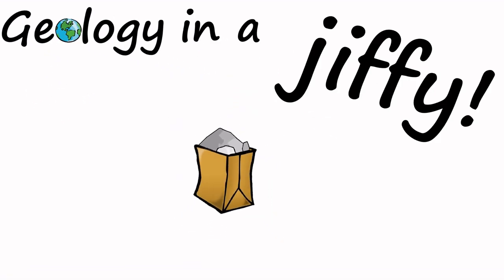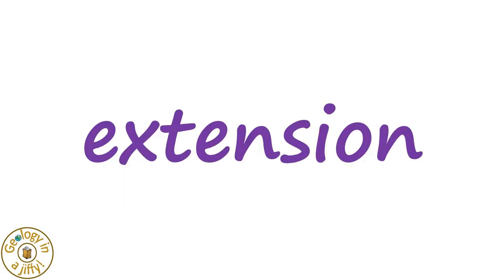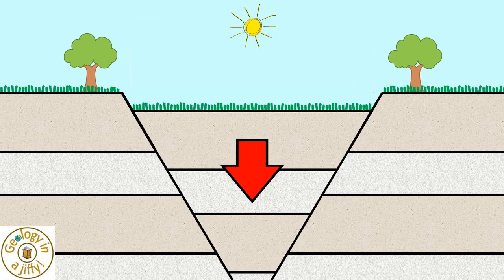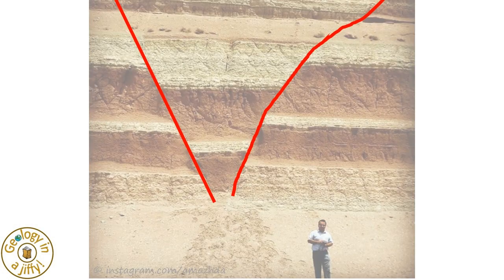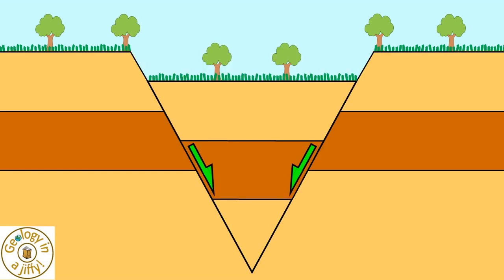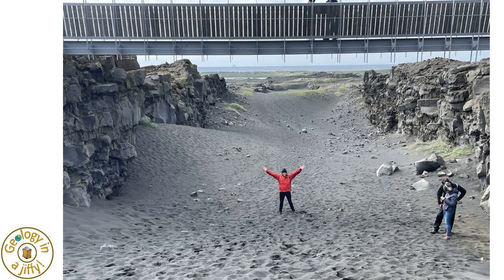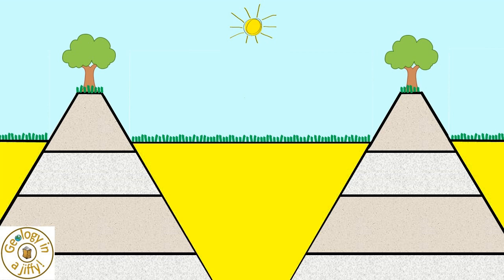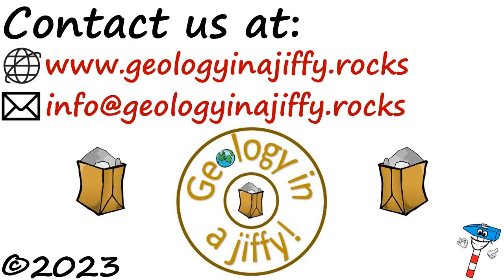Rift Valleys - Geology in a Jiffy!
Rift valleys form the largest valleys on Earth, they formed by the crust spreading and extending.

This video explains how rift valleys are formed, making horsts and grabens, using examples from around the world, doing so in a clear, colourful and concise way.